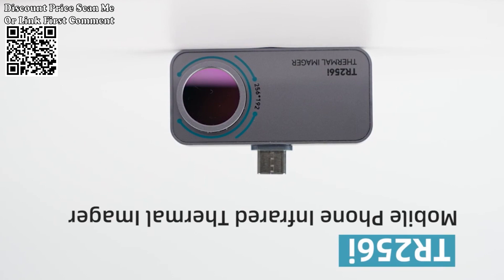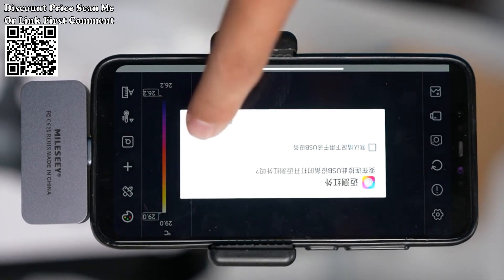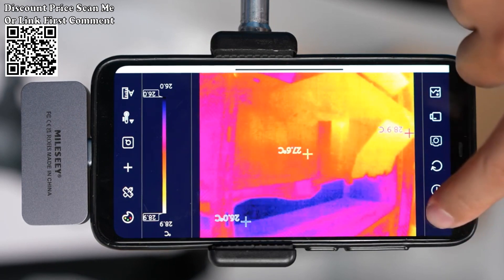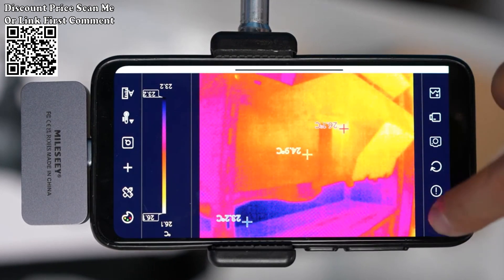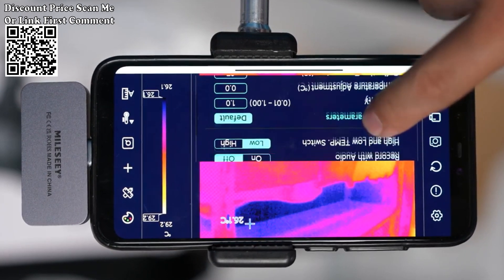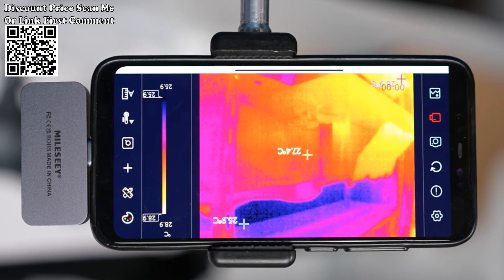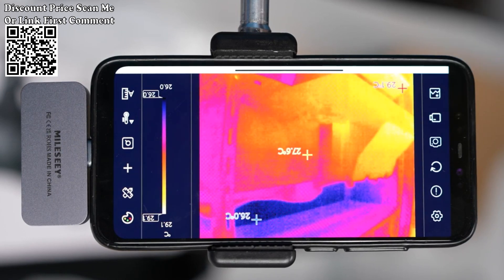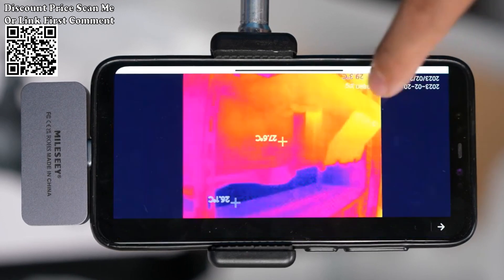New MILESEEY Thermal Imaging Camera Android TR160i Infrared for Phone Review Aliexpress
Test New MILESEEY Thermal Imaging Camera Android TR160i 256x192 Infrared Thermal Imager for Phone, Panel PCB Circuit Repair Tool Review Aliexpress.
 MILESEEY TR160i Thermal Imaging Camera Specs:
Resolution: 160x120
Image color palette: Iron red, white hot, Black hot, Rainbow, Red hot, cold blue.
1：Users can observe according to real-time images, with iron red, white heat, rainbow, black heat, red heat, cold blue, six color palettes to
select the appropriate observation mode to highlight different temperature difference display imaging.
2：Compatible with Android mobile phones/tablets/laptops, plug and play, with customized professional grade, thermal image analysis APP, you can connect the mobile phone for infrared imaging of the target object, making it possible to conduct multi-mode professional heat map analysis anytime and anywhere
Unboxing MILESEEY TR160i list:
Thermal imager *1
Lens cleaning cloth *1
Instructions *1
Storage box *1
Packaging box *1